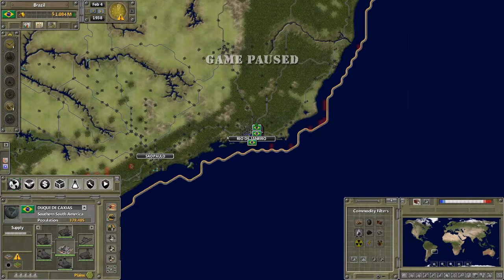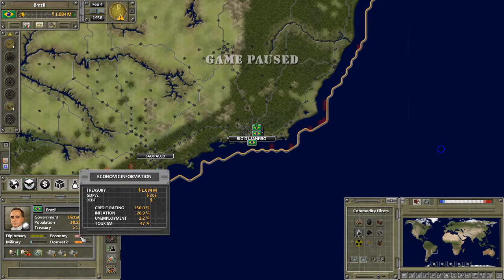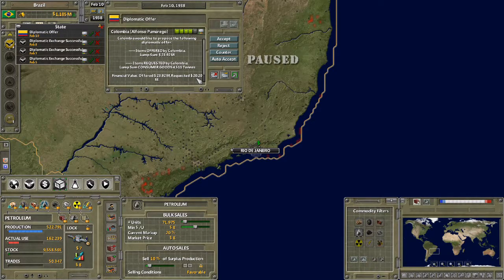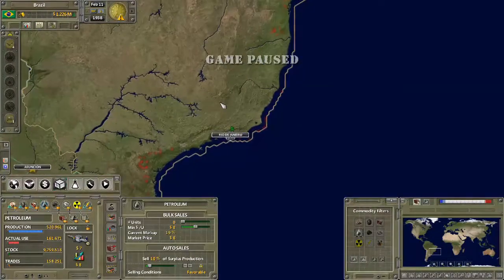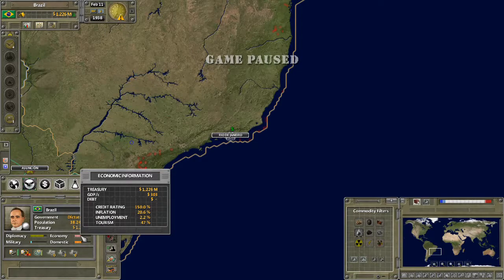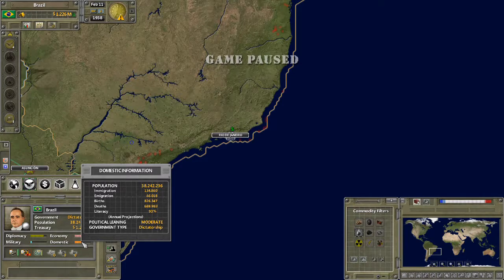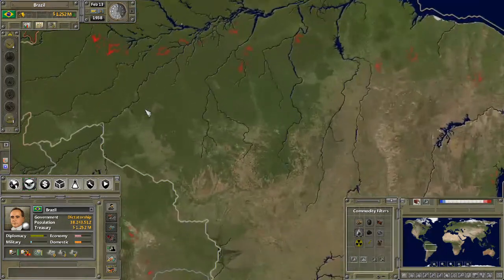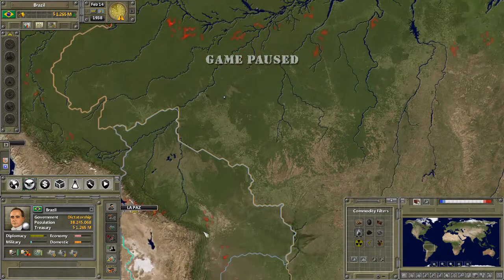Supreme Ruler Ultimate - Let's Play - Episode# 9 Brazil - How To Manage And Lower Inflation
Supreme Ruler Ultimate Let's Play and Tutorial / Walkthrough / Guide
Episode 9 in my Let's Play Series for the RTS game Supreme Ruler Ultimate.
In this Let's Play Supreme Ruler Episode I talk through inflation - what is it and how can I control it. Looking at things such as increasing taxes, decreasing spending and investment and increasing domestic prices. This is more of a tutorial episode based on reading around the web and experimentation than a classic Let's Play episode.